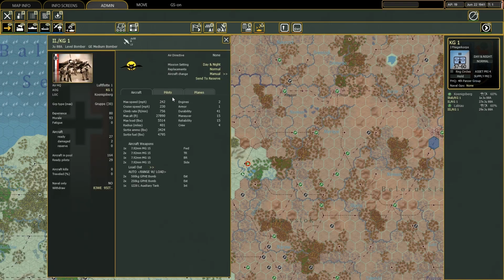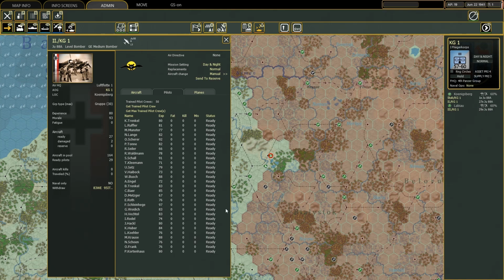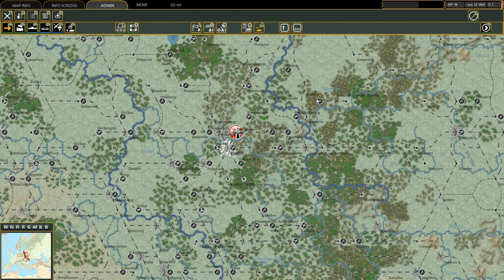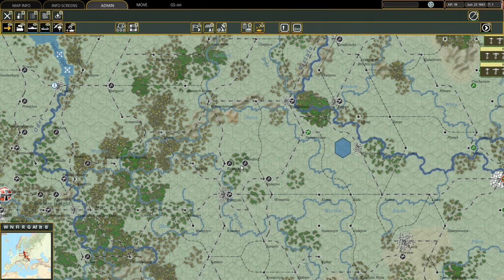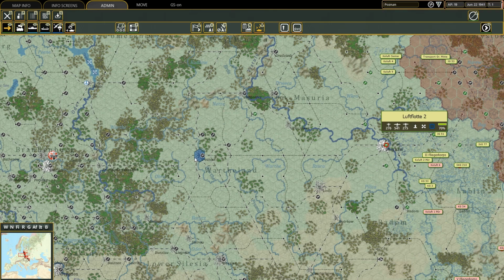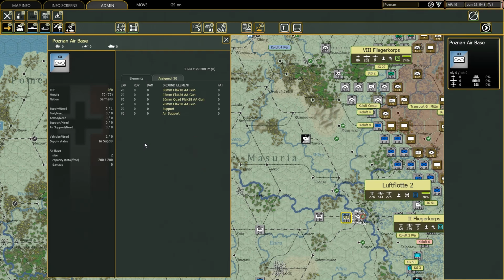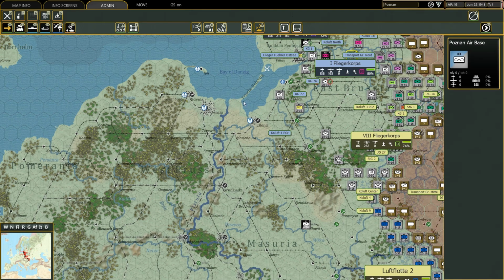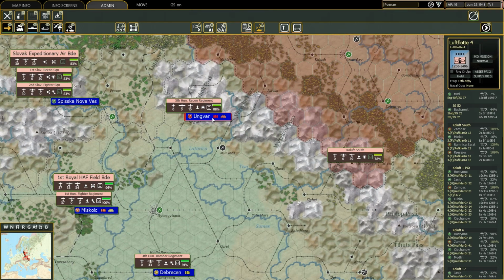War in the East 2 Tutorial - Pilots and Air Bases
You may be wondering, why did I decide to record a tutorial about pilots and air bases? It's very simple: I didn't know how to squeeze these two small topics in the chapter of the Air War. Hence, enjoy some basics information about pilots training and replacements, as well as about air bases.